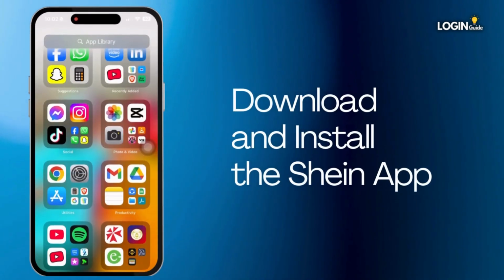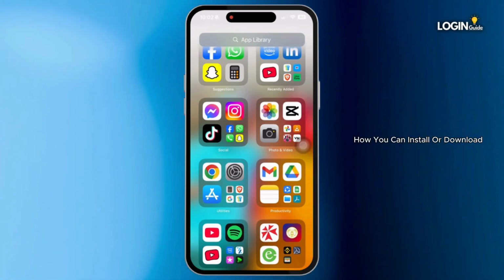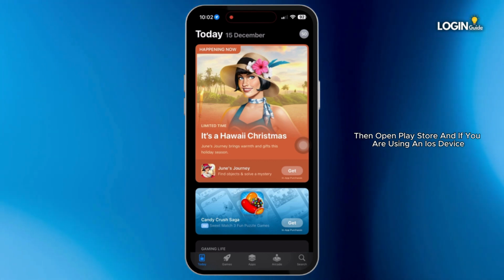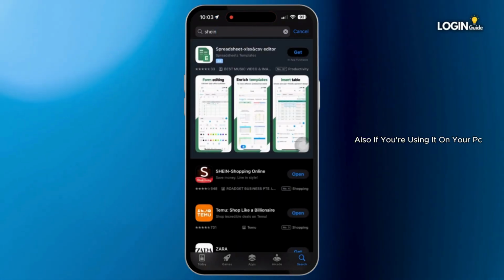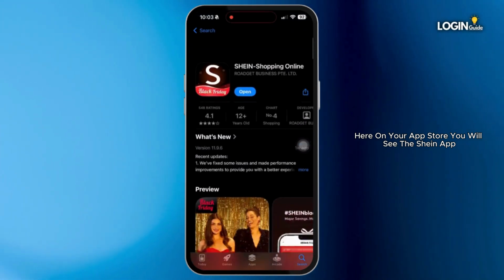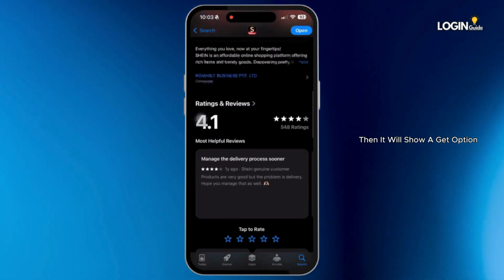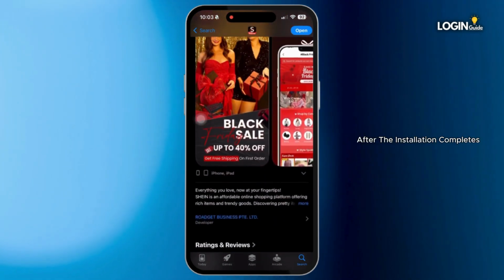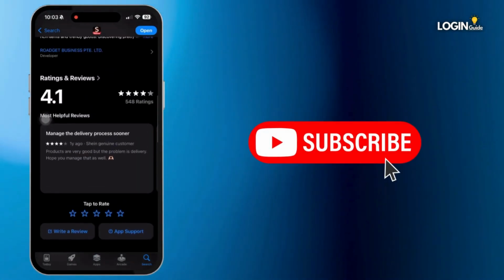How to Download and Install the Shein App (Full Guide)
How to Download and Install the Shein App

Looking to shop the latest trends on Shein? This quick guide shows you how to download and install the app step by step!

0:05 – How to Download the Shein App from the App Store or Play Store
0:10 – How to Set Up Your Shein Account

Follow these steps to start shopping on Shein today!